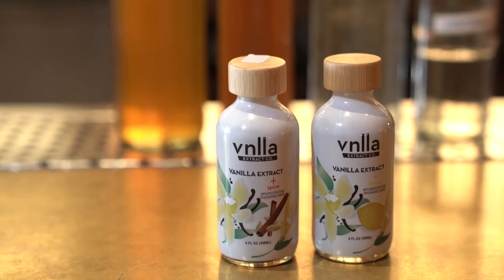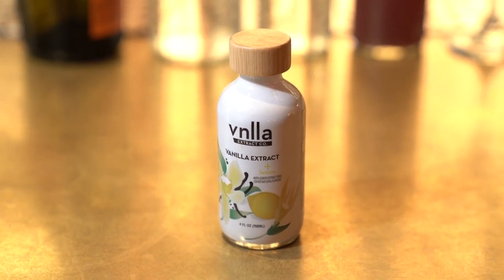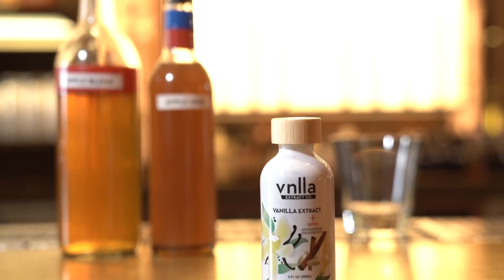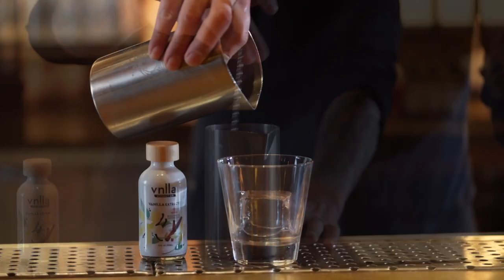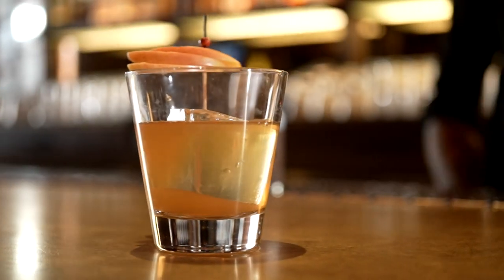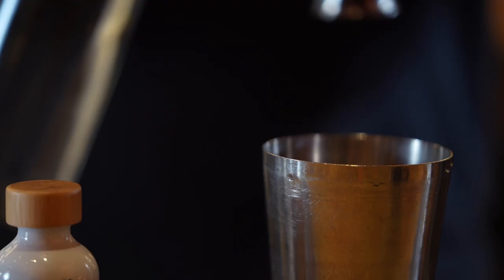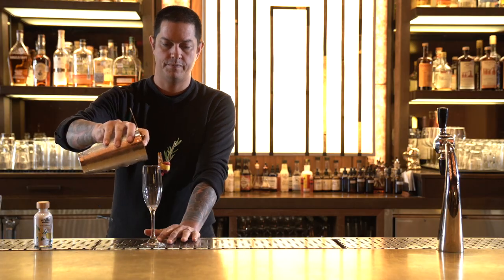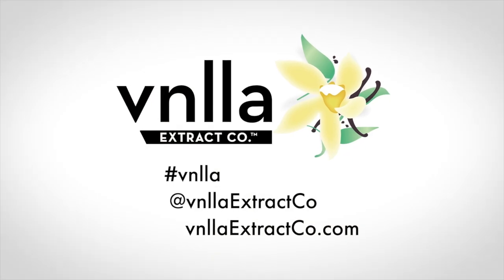Baked Table Apple Pie and Poinsettia Cocktails with Gabe Sanchez of Midnight Rambler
Mixologist Gabe Sanchez of Midnight Rambler in Dallas, TX, uses our Vanilla Extract + Spice in his Baked Table Apple Pie cocktail made with bourbon and our Vanilla Extract + Lemon in his Poinsettia cocktail. The vanilla extracts help tie in all the flavors and invite people to take a sip.

***BUY***
Get your 100% Pure Vanilla Extract, Organic Pure Vanilla Extract, Grade A Madagascar Vanilla Beans, Vanilla Extract +, and Vanilla Extract + Flavor Blends in lemon, orange, and spice today